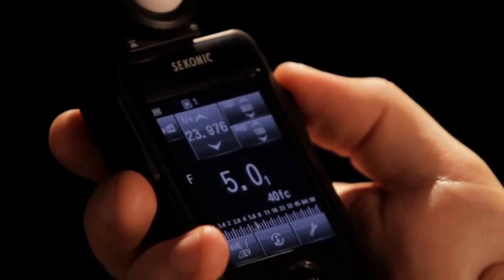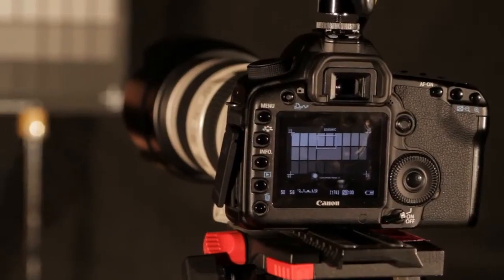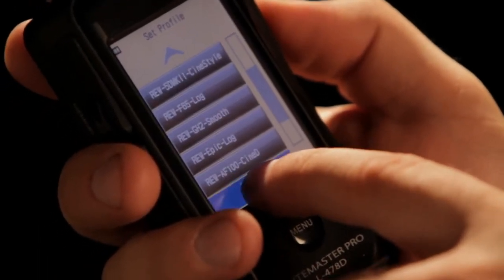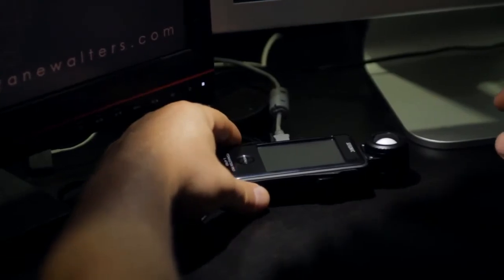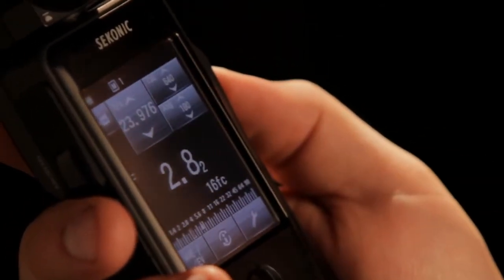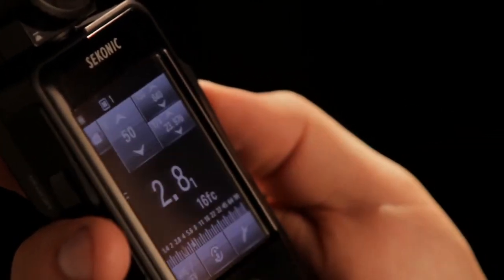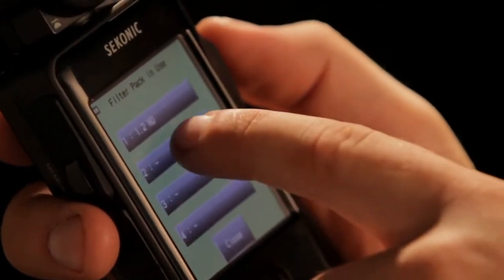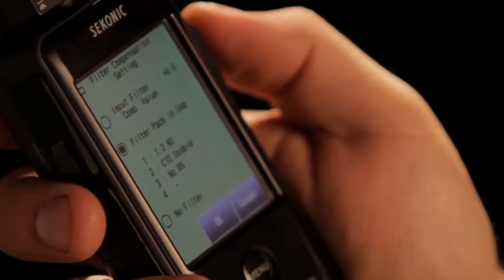Ryan Walters on Filmmaking with the Touchscreen L-478 Series Light Meters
RedPXL Magazine, the premiere online magazine for professional videography and photography creatives. With daily/weekly product reviews, industry news, facts and opinions from around the globe.